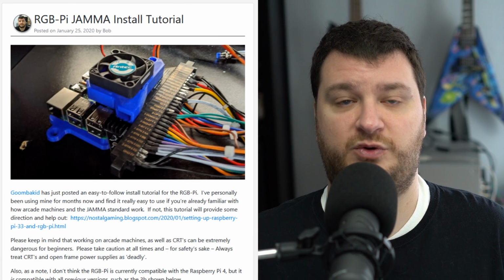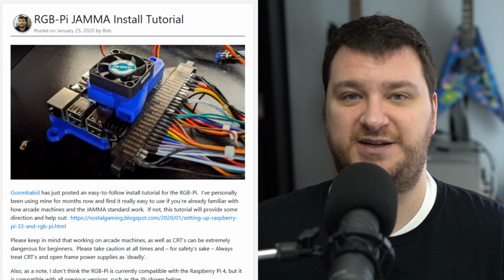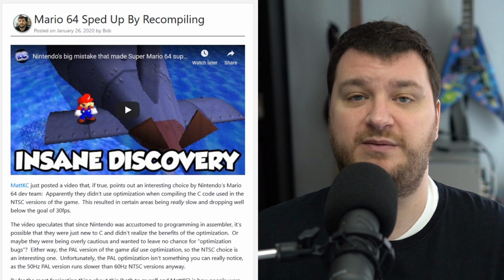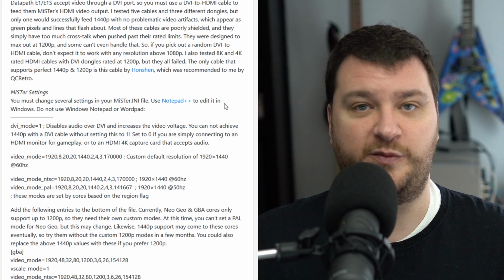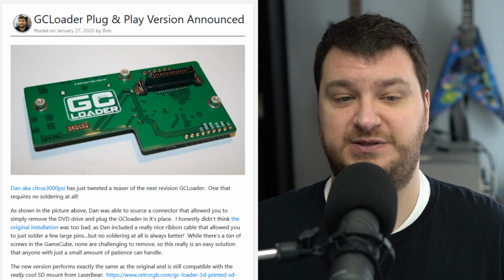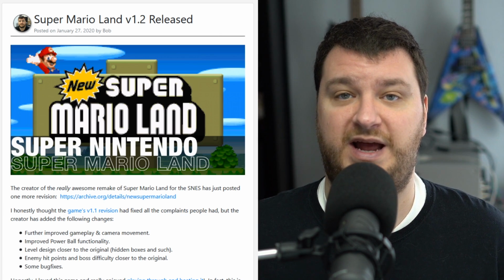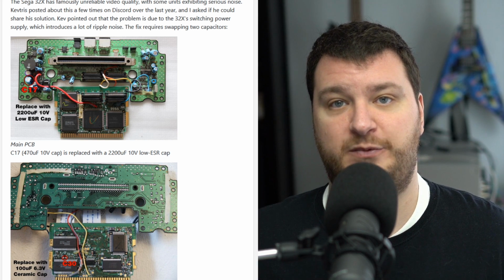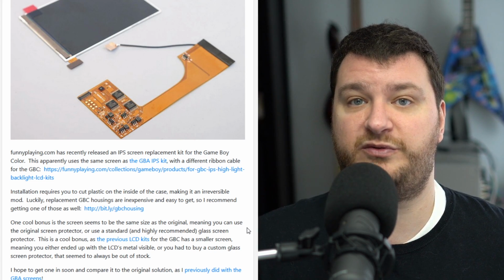RetroRGB Weekly Roundup #186 - January 29th 2020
Please consider signing up as a supporter!  Either hit Join, tip or pledge on this video, or sign up through the following services

00:56 Unreleased Cooly Skunk

04:45 Tanglewood Creator on Computerphile

06:00 RGC Component Cables

07:02 Goemon 2&3 translations

08:31 RGB-Pi JAMMA Install tutorial

11:27 Mario 64 sped up by recompiling

14:36 MiSTer 1200p & 1440p Scaling Modes

17:42 Updated GCLoader

20:43 New SML Final?

22:33 32x Interference Fix?

25:28 GBC IPS Screens